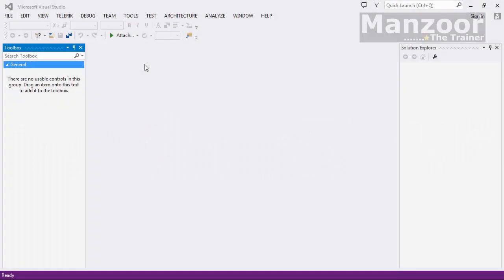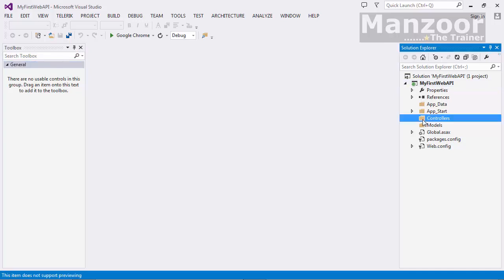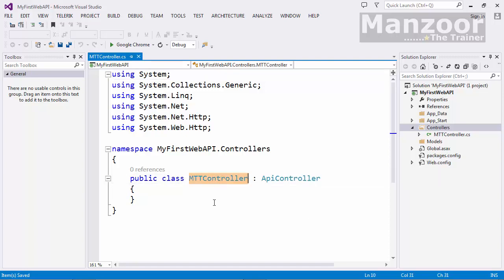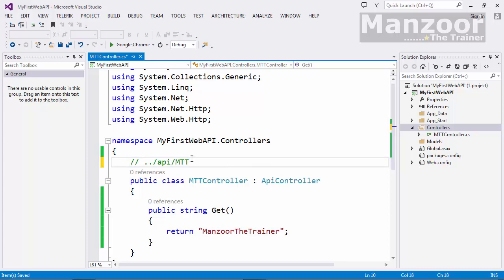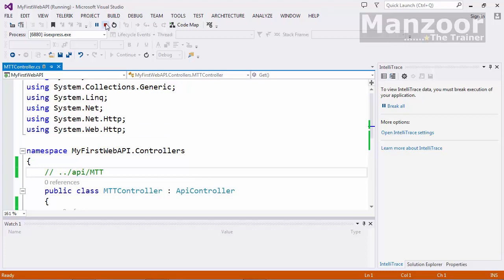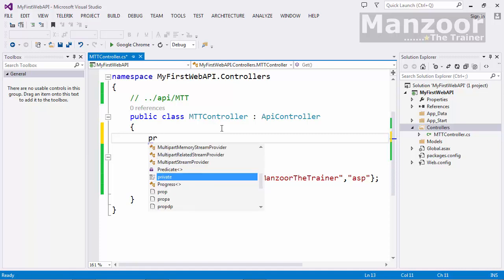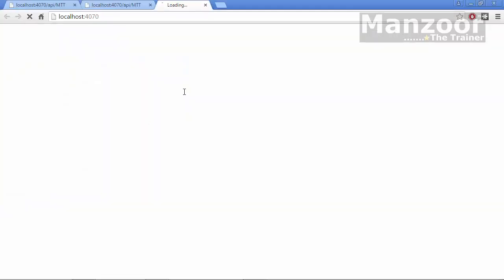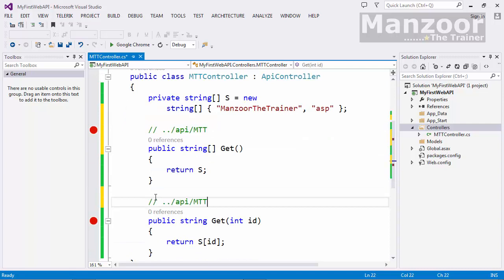First Simple Web API (Web APIs Part - 3)